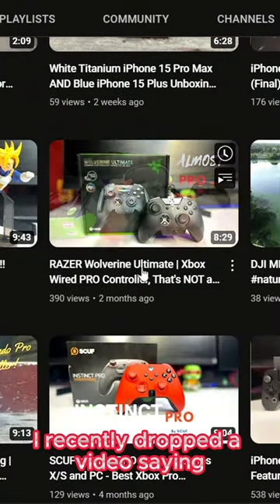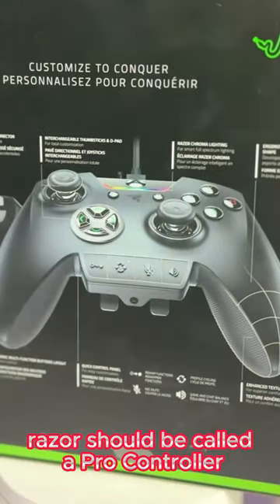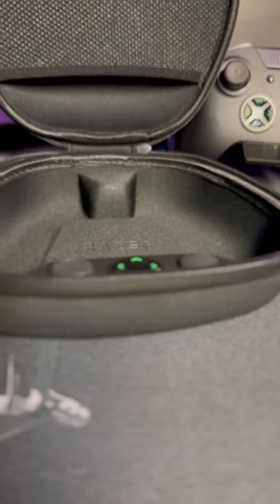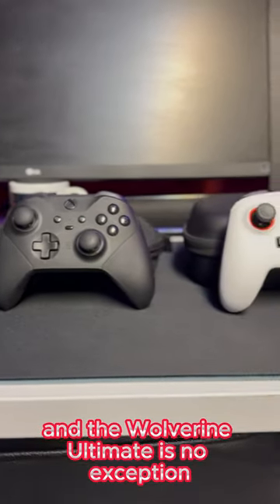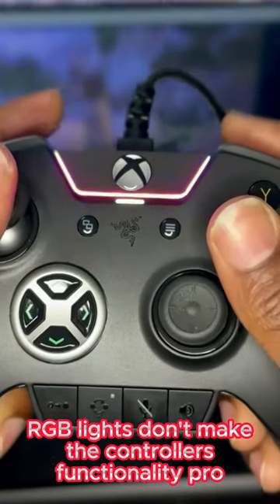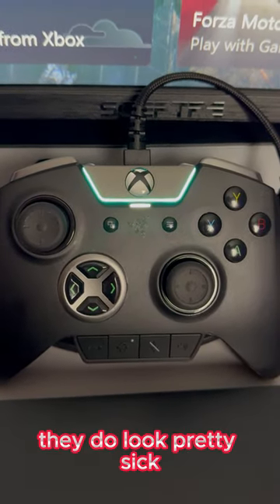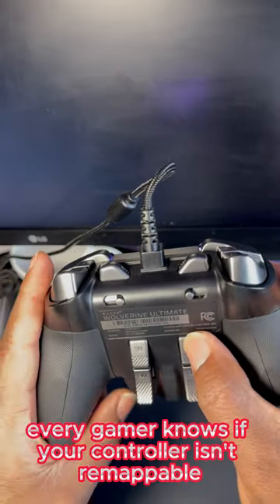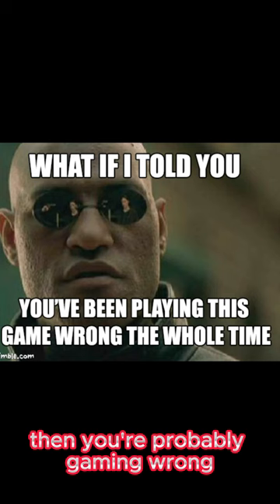This SHOULD Be a PRO Controller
There are 3 reasons why I think the Razer Wolverine Ultimate Controller should be a Pro Controlled. Let's talk about them...

- Razer Wolverine Ultimate